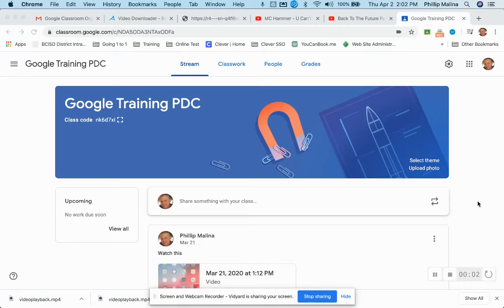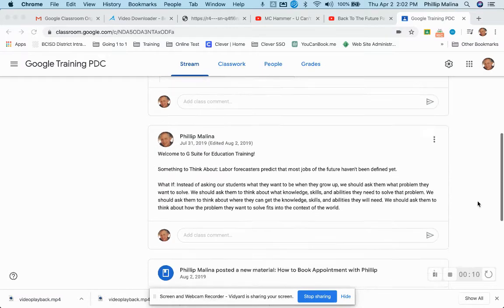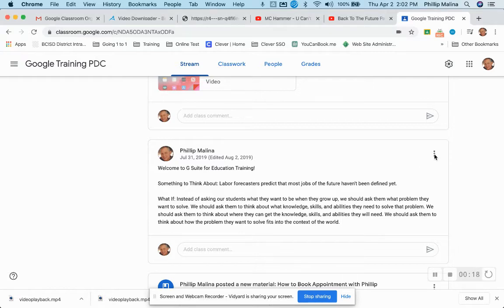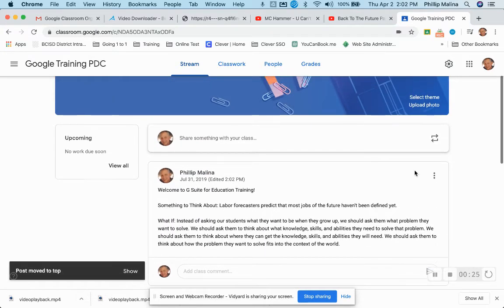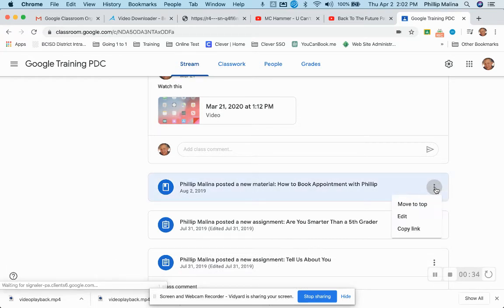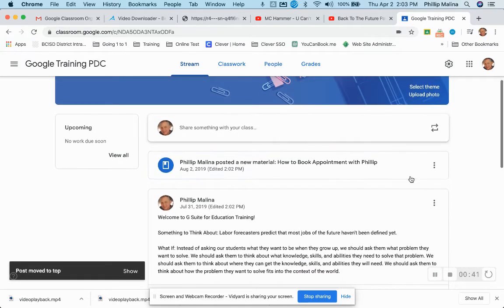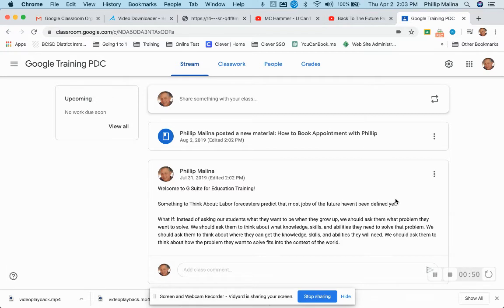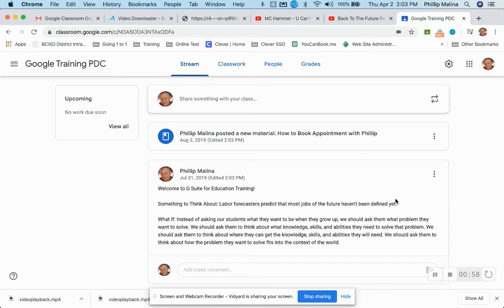Keep Assignments on Top in Google Classroom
Made with Vidyard.